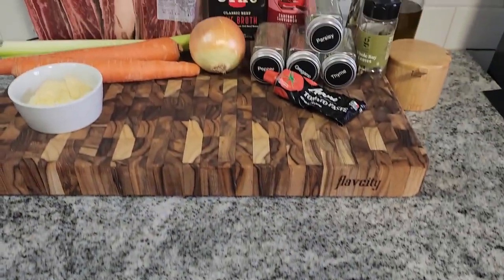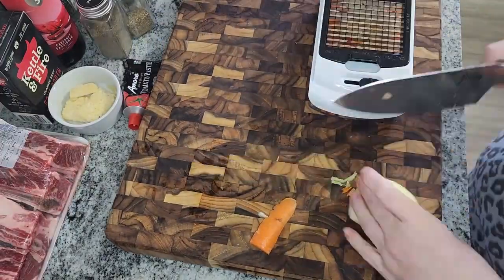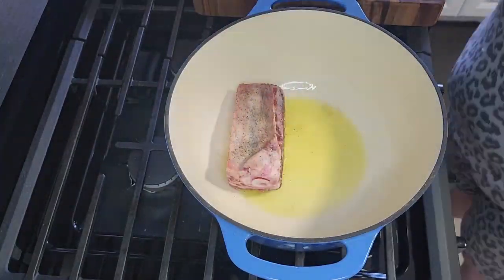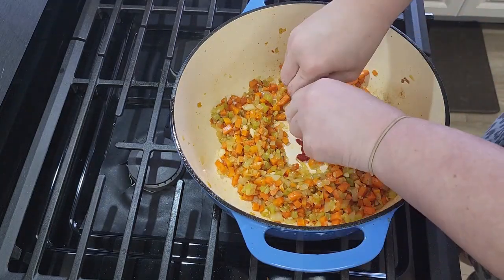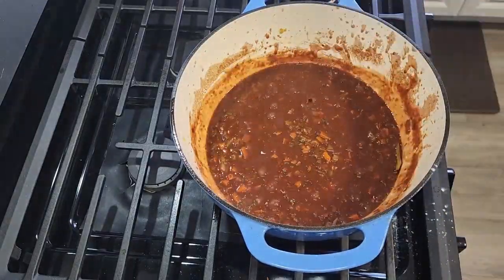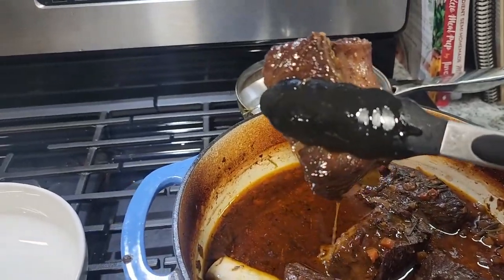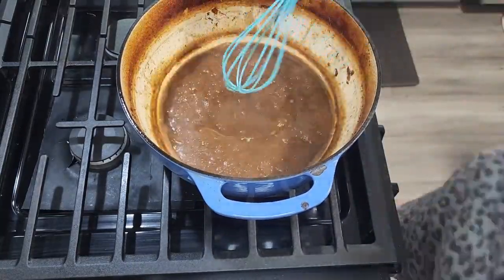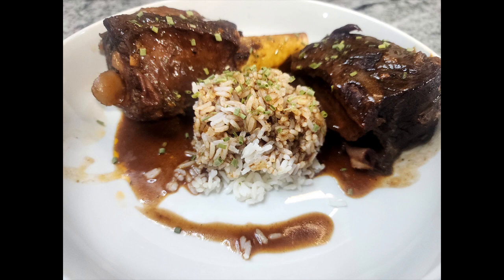Braised Short Ribs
2 1/2 lbs. Short Ribs
1 1/2 tbsp oil
1 large onion
2 carrot
2 celery stalk
1 1/2 tbsp all-purpose flour (APF)
1 tbsp tomato paste
375 ml. Red Wine (Dry: Cabernet Sauvignon) half a bottle
3 tsp parsley (Fresh: 5 sprigs)
1 tsp thyme (Fresh: 4 sprigs)
1 tsp oregano (Fresh: 2 sprigs)
1/2 tsp rosemary (Fresh: 1 sprig)
1 bay leaf
3-4 tbsp minced garlic
2 tsp salt
1/2 tsp pepper
2 cups beef stock/broth

Season short ribs on all sides with salt & pepper (approx 1 1/2 tsp in total)

Heat a large Dutch oven or pot, over medium-high heat, add 1 1/2 tbsp oil until hot. Brown short ribs on all sides (approx. 2 minutes per side).

Remove short ribs, place on a plate & set aside.

Leave about 3 tbsp oil in the Dutch oven. Add your diced onions, carrots & celery. Cook until browned and translucent (approx 5 minutes).

Add garlic and cook for 1 minute.

Add flour & tomato paste to the veggie mixture, stirring constantly to get everything well combined and to sauté the flour and tomato paste.

Add red wine, this will deglaze the pan. Ensure to scrap up all the brown crispy bites on the bottom of the pan. Let this simmer for 2-3 minutes.

Add the ribs to the Dutch oven and any juices on the plate.

Bring to a boil. Reduce heat to low and simmer for 20 minutes, uncovered.

Add all herbs and seasonings (parsley, thyme, oregano, rosemary, bay leaf, salt & pepper. Also add your beef stock. You want to ensure all the ribs are submerged. This may require more or less stock depending on the size of your pan.

Cover and place Dutch oven in the preheated oven and cook for 2-2 1/2 hrs.

Remove from oven. Remove all meat from the pot and set aside.

Strain broth through a fine strainer, as we want to keep all the juices. This will be served with the ribs.

Skim as much of the oil off the top of the left over broth.

Add juice back to the Dutch oven. Place on stove over medium-high heat, uncovered. Whisk periodically to ensure it doesn’t stick to the bottom. We want to reduce this by half. You will see a defined line on the side of the pan, this can be your guide for the reduction. This process will thicken the sauce. You can see this by using a spoon. Dip the spoon in the broth, if a layer sticks to the spoon it's thickening. You can make this as thick or thin as you want.

Plate with short ribs and side of choice (rice, mashed potatoes, cauliflower etc.) Spoon the sauce over the top and enjoy.